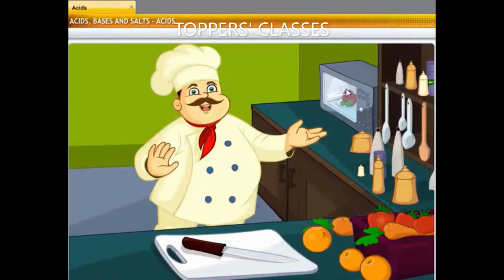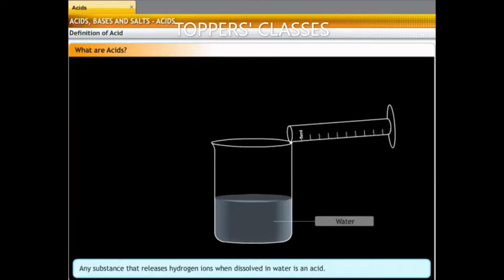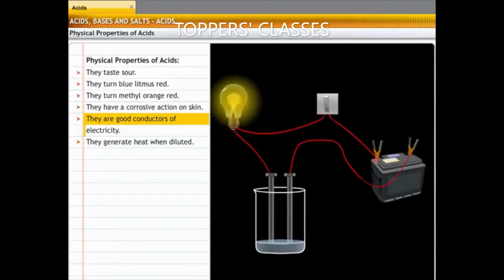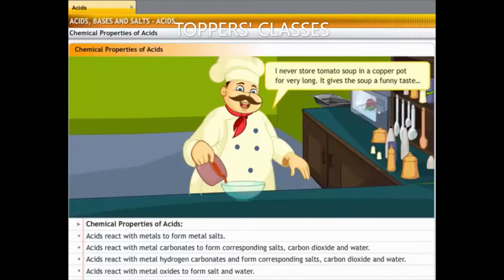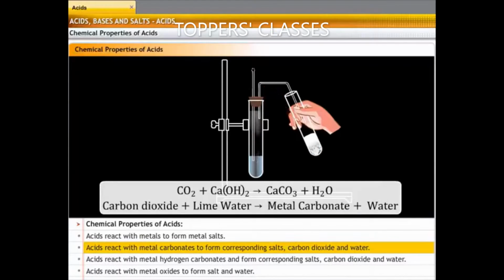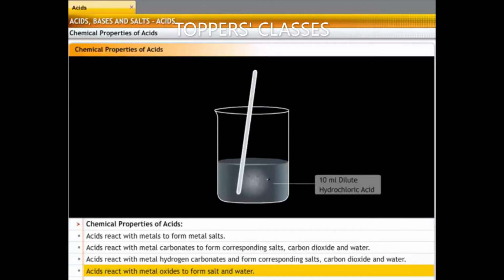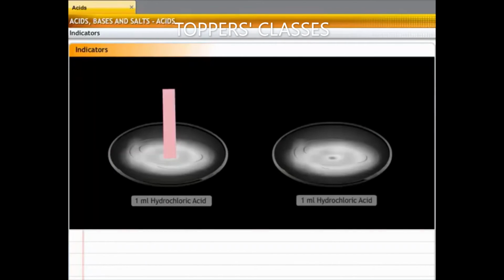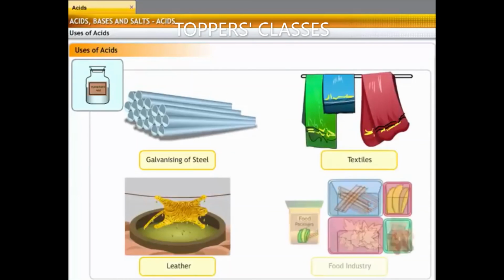TCM_Pre-Foundation_Class-X_Chemistry_Acids, Bases and Salts_Part-1_Acid@TOPPERS' CLASSES_Mau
OBJECTIVES:
By the end of this lesson, you will be able to:
* Define an acid
* Define organic and inorganic acids
* Explain the physical and chemical properties of acids
* Explain how indicators help to identify acids
* List the uses of acids